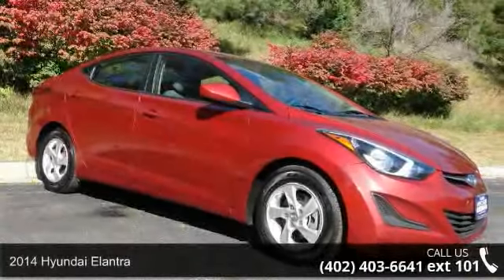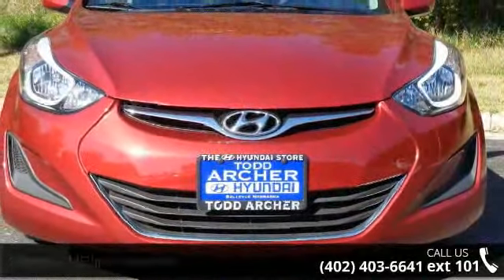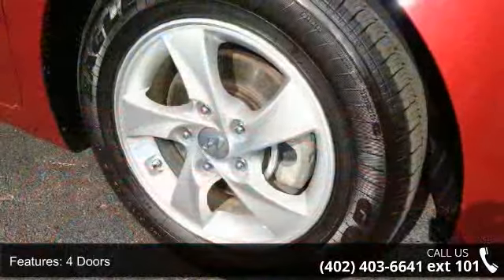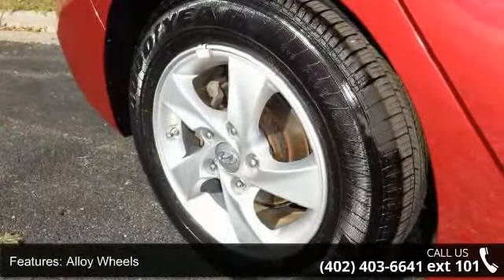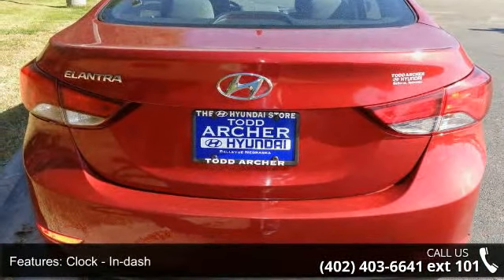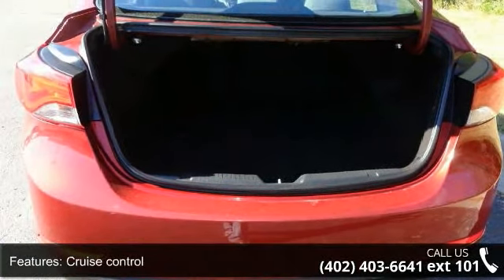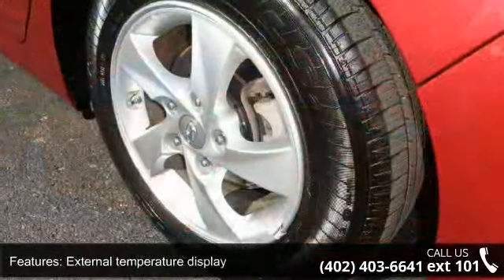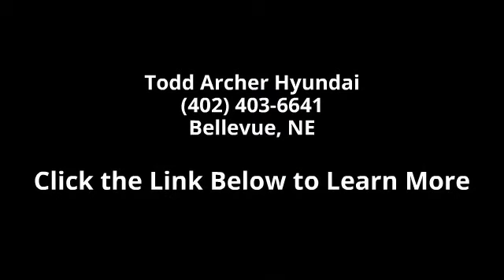2014 Hyundai Elantra - Todd Archer Hyundai - Bellevue, N...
**One Owner Active Warranty Clean Carfax & Title!! Fully Inspected Oil Changed New Air Filter New Wiper Blades & Professionally Detailed!! Todd Archer Hyundai is delighted to offer this gorgeous 2014 Hyundai Elantra in perfect shape. The odds are in your favor. Let Us Know if You Have any Questions? Enjoy the Pictures & Your Stay on Our Site!!